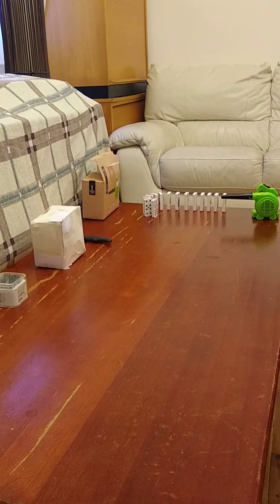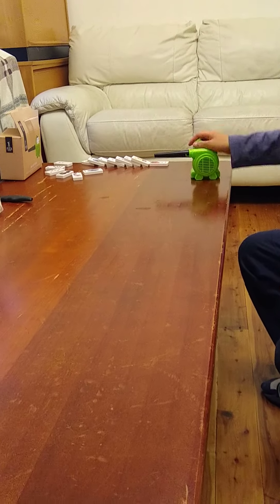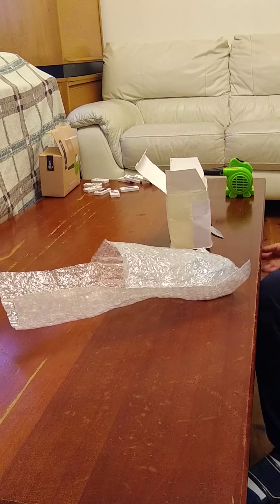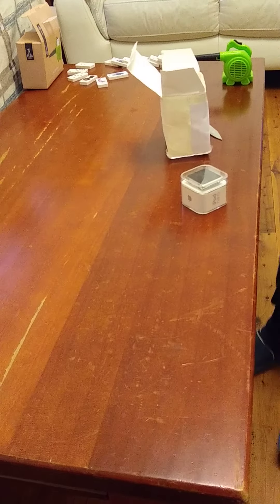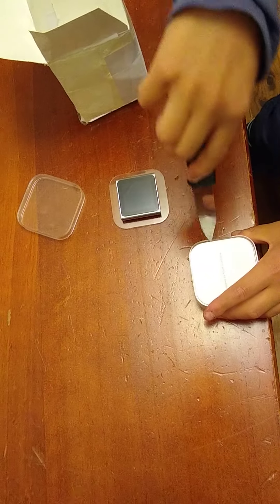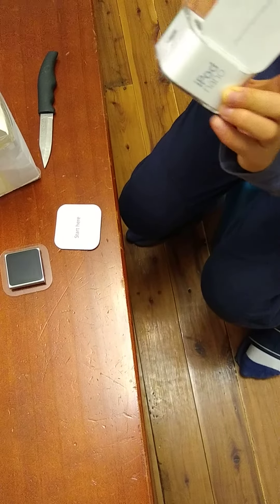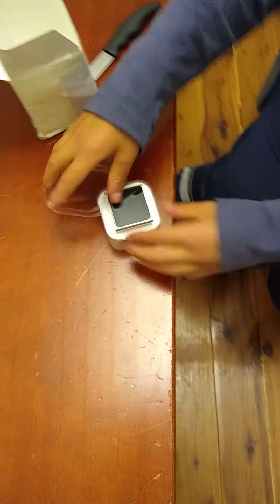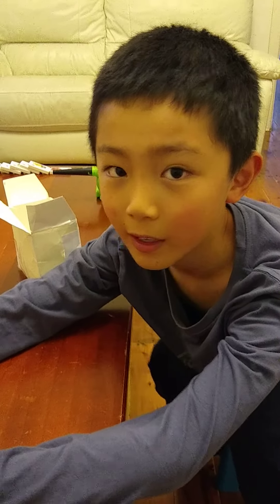Ipod nano 6 unboxing and mini blower